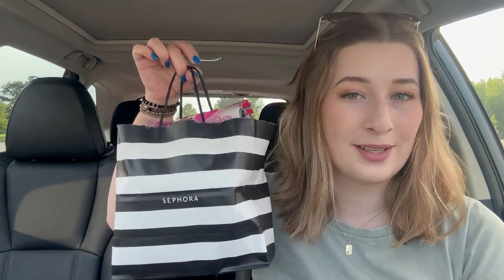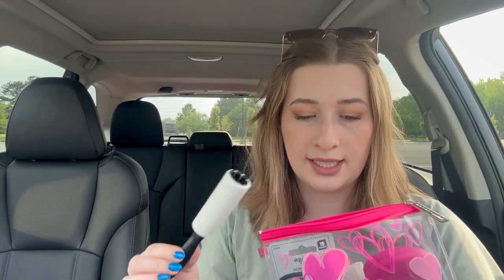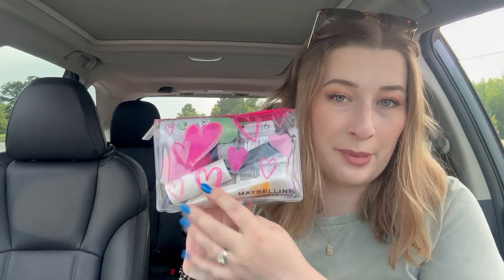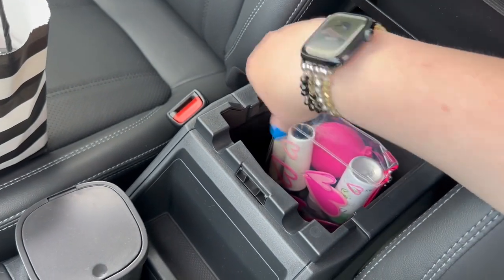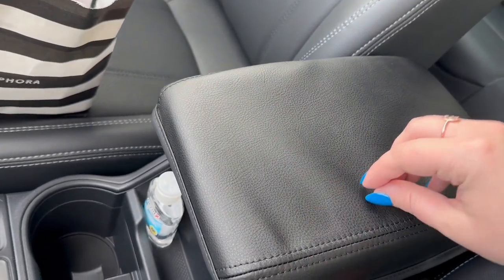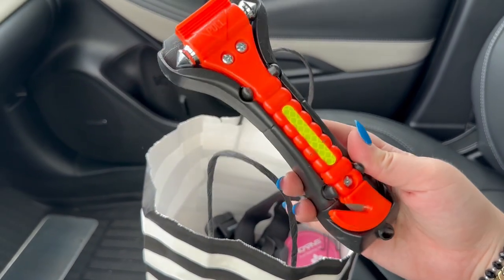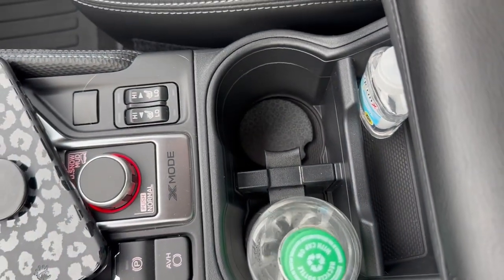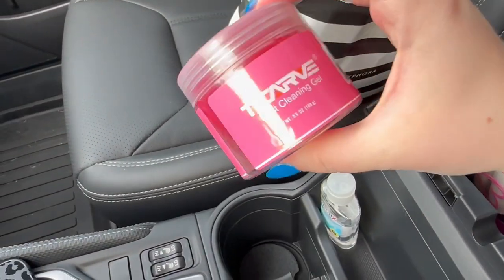DECORATE MY CAR WITH ME | Subaru Forester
Rear mirror charm (this is SO nice)